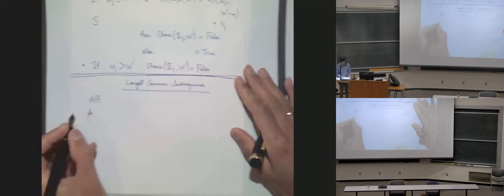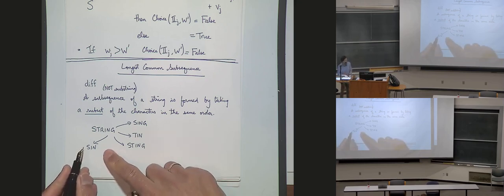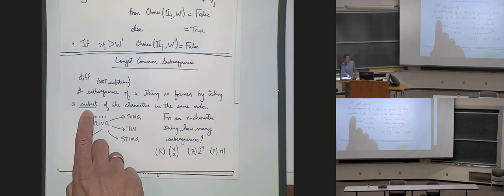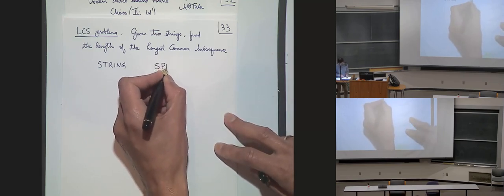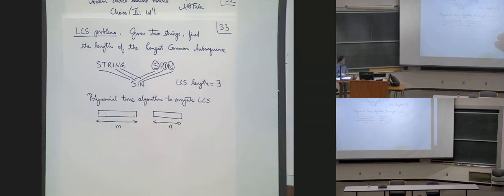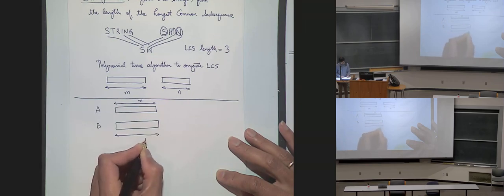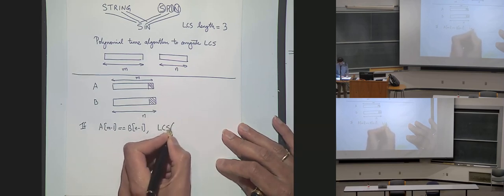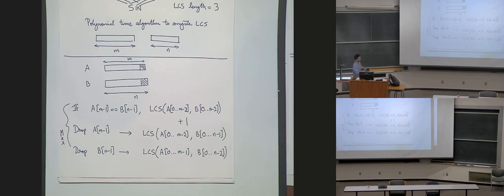CSE201, Winter 2025, Lec6, Part 2: Longest Common Subsequence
We discuss the classic Longest Common Subsequence (LCS) problem, and give the quadratic time dynamic programming solution.